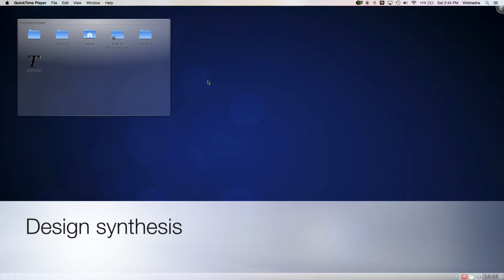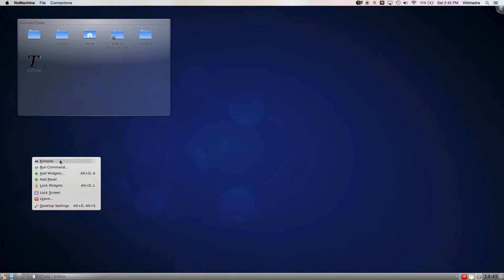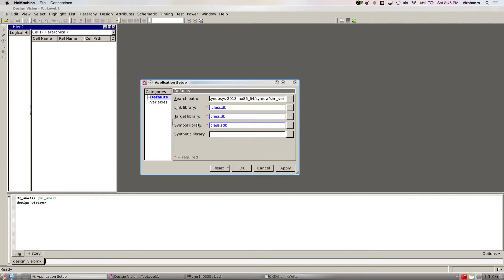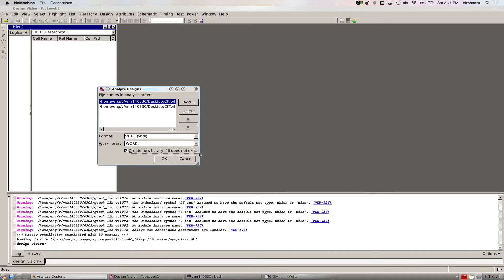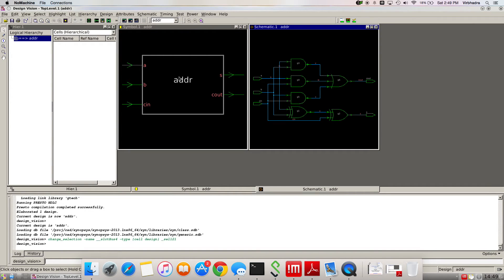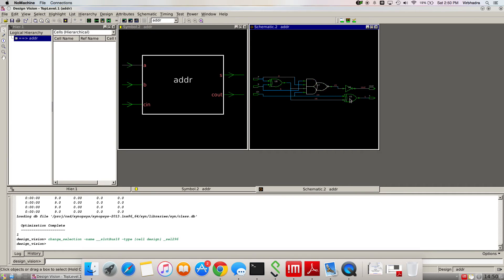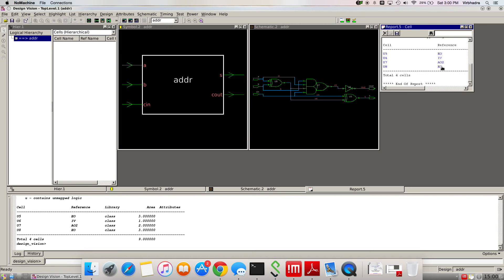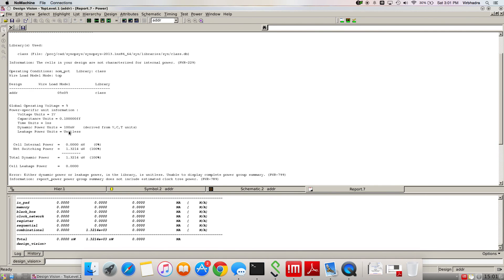Design synthesis using Synopsys Design Compiler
In this video, I have shown steps to synthesis your RTL design using Synopsys tool ( Design Vision). At the end how to report for cell count, area and power are been demonstrated.